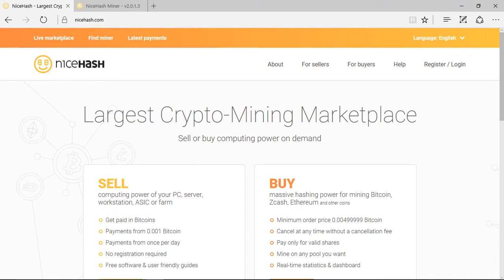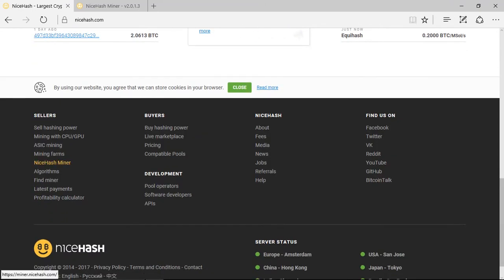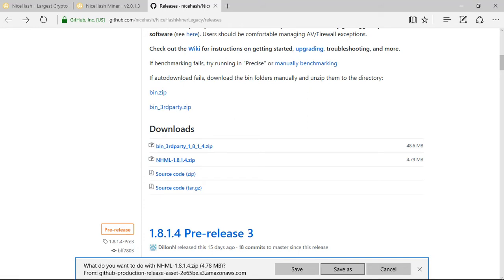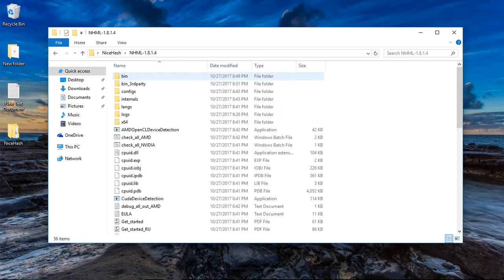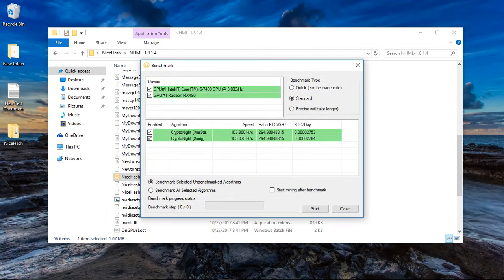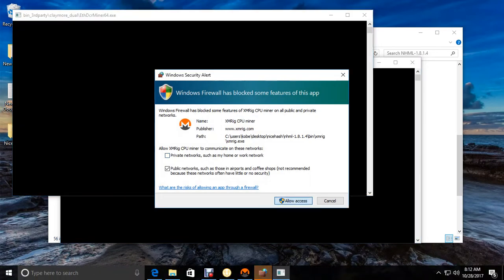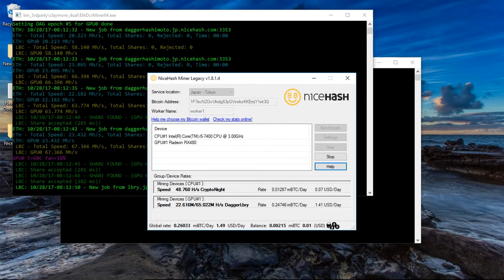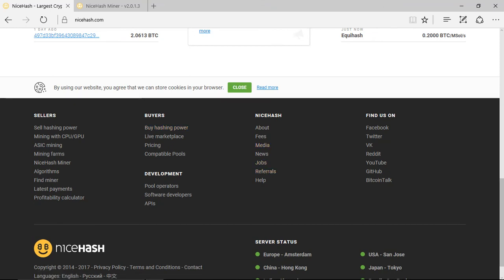NiceHash 2.0 Multi CPU/GPU Cryptocoin Miner Setup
How to use the latest version of the Nicehash miner 2.0 for multi CPU/GPU.